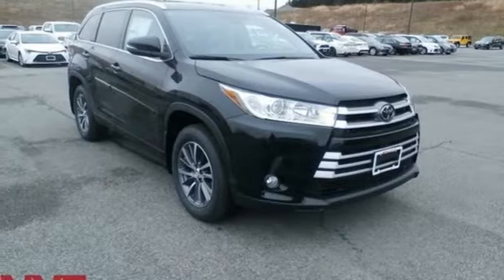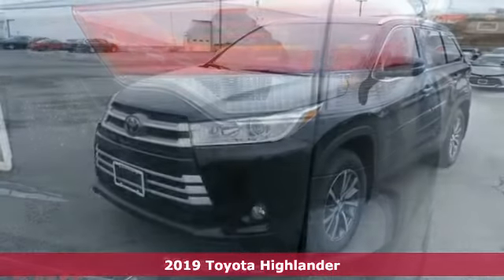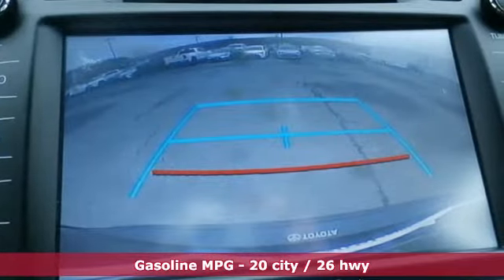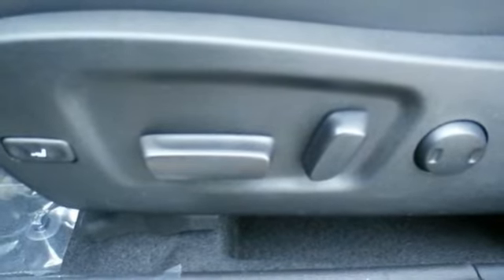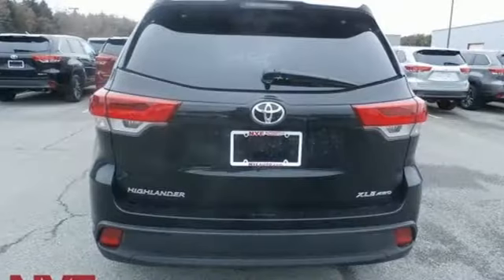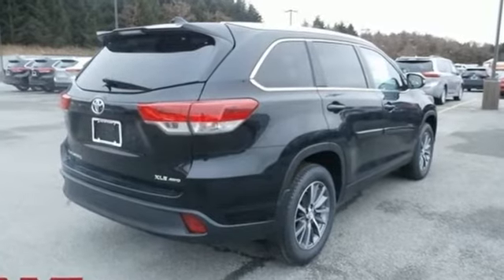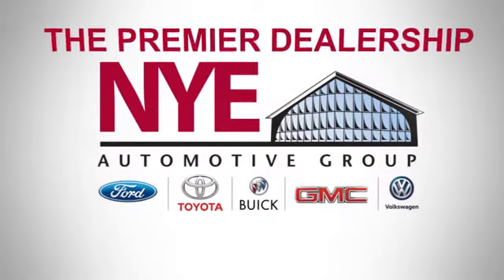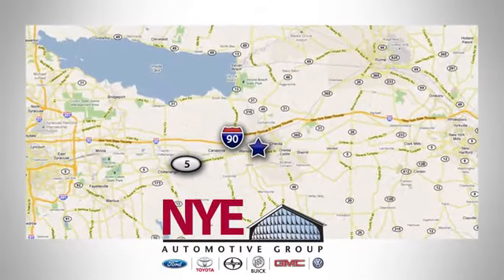2019 Toyota Highlander Utica NY Oneida, NY TU5231 - SOLD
Year: 2019
Make: Toyota
Model: Highlander
Trim: XLE
Engine: 3.5L V6
Transmission: 8-Speed Automatic Electronic with ECT-i
Color: Black
Interior: Black
Stock #: TU5231
VIN: 5TDJZRFH4KS625156
Black 2019 Toyota Highlander XLE AWD 8-Speed Automatic Electronic with ECT-i 3.5L V6 AWD.brbrRecent Arrival! 20/26 City/Highway MPG Price Includes: $2,000 - TMS Customer Cash. Exp. 12/02/2019

Address:
1441 Genesee St.